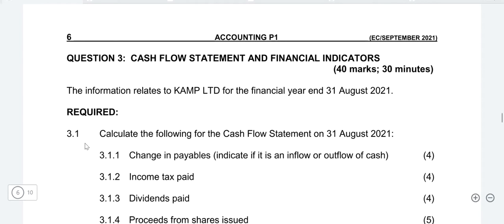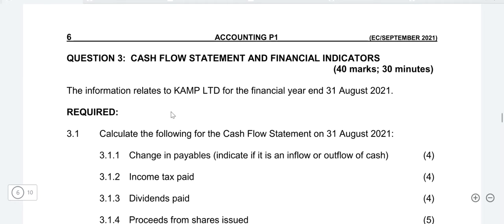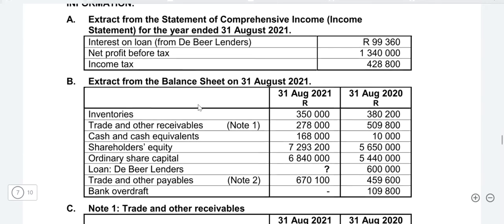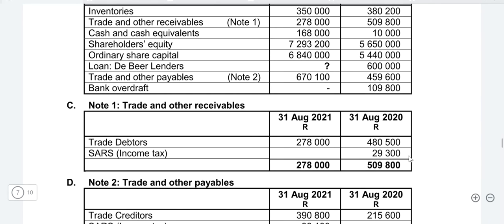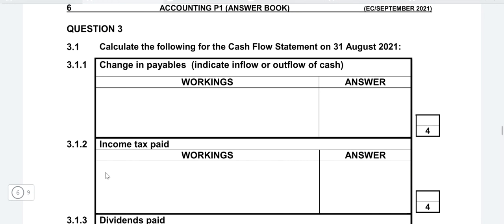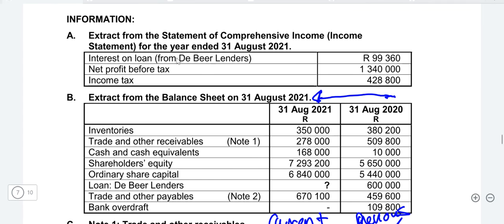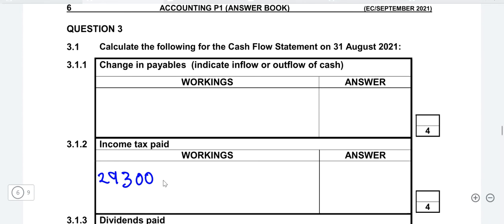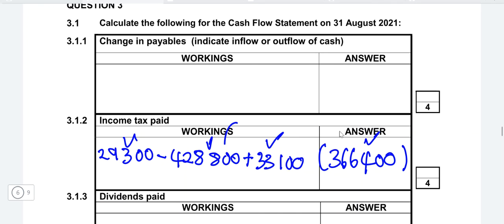Completing Taxation Paid Note | Cash Flow Statement | Accounting Grade 12 Lessons With Sir Chauke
In this latest lesson, He teaches Grade 12 learners how to Complete the Taxation Paid Note in The Cash Flow Statement.

ONLINE LESSONS PACKAGES:
Package 1: R350 (2 Online Lessons per week including a copy of each online lesson)
Package 2: R250 (1 Online Lesson per week including a copy of the lesson and 1 Pre-Recorded Lesson)
Package 3: R150 (1 Online Lesson Per Week including a copy of the lesson)

CONTACT LESSONS/FACE-TO-FACE PACKAGES:
Package 1: R450 (2 Contact/Face-To-Face Lessons per week)
Package 2: R350 (1 Contact/Face-To-Face Lesson per week + 1 Pre-Recorded Lesson Per Week)

ONCE-OFF LESSONS
Package 1 (Online Lesson): R120 (1 hour 30 mins includes a recorded copy of the lesson)
Package 2 (Contact Lesson): R120 (1 Contact Lesson for 2hrs)
Package 3 (Pre=Recorded Lesson): R90 (1 Lesson, 2hrs max)